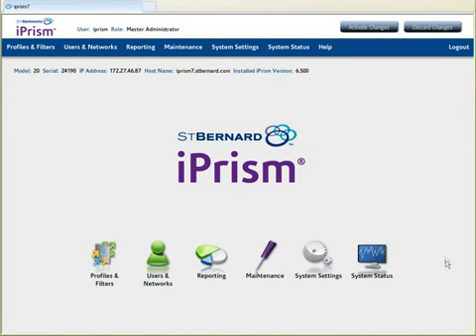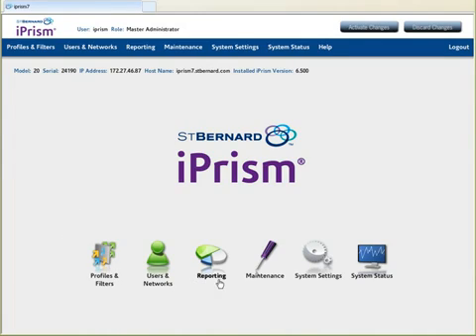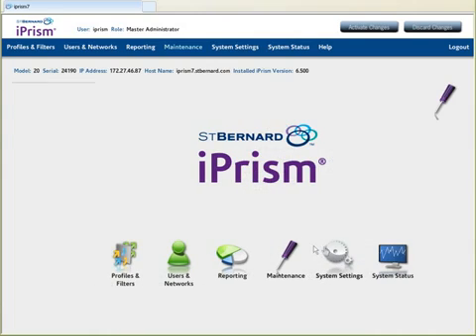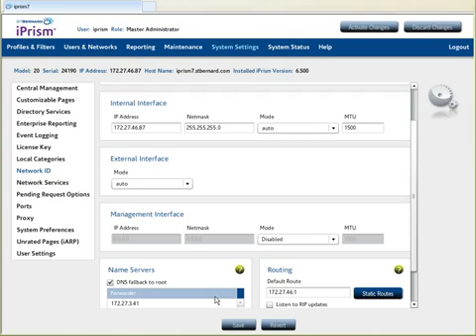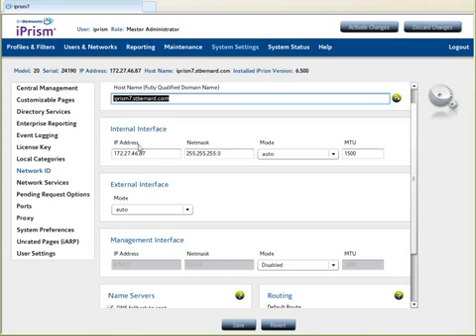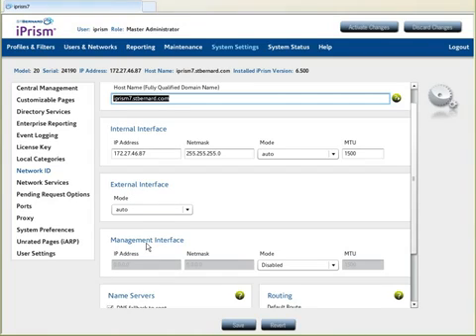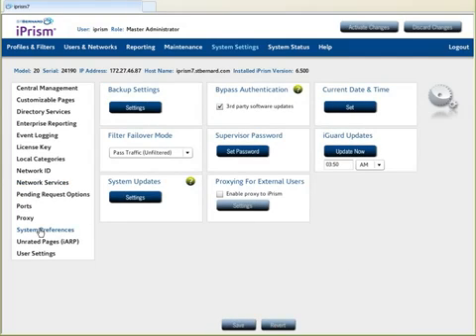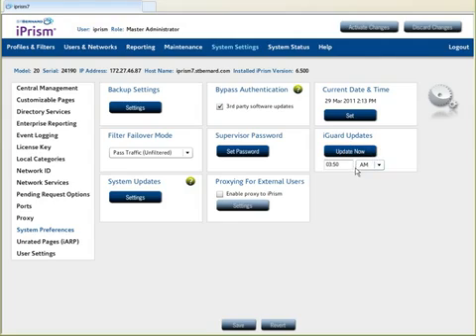Aspirant - EdgeWave iPrism Web Security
iPrism Web Security, powered by exclusive iPrism technology offers the security of a high-performance appliance and the flexibility and scalability of a feature-rich, software-based solution. Our iPrism technology, with its hardened and optimized operating system and unique kernel-level filtering combines with powerful appliances to bring you comprehensive, accurate and secure Web access management, with no latency.